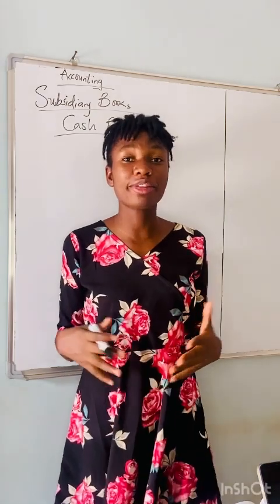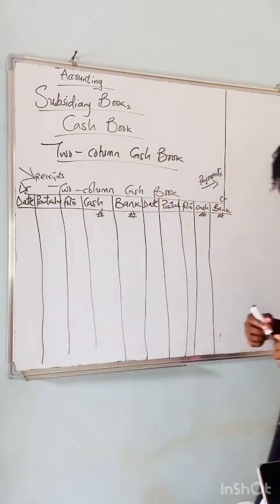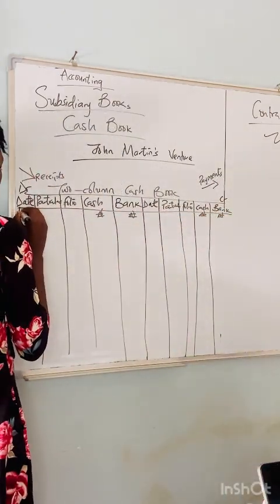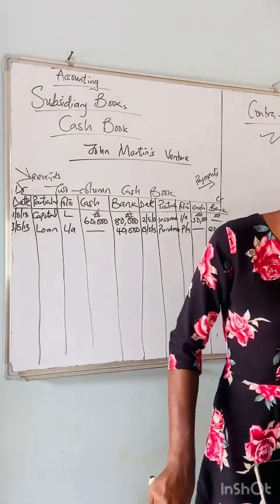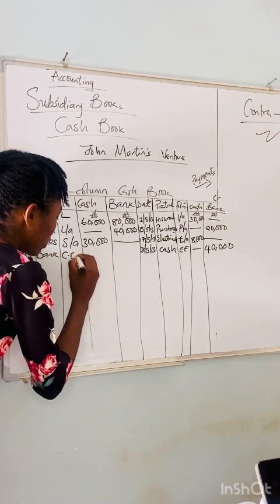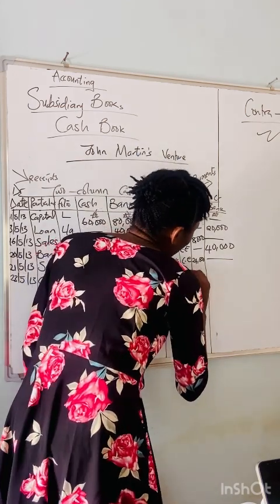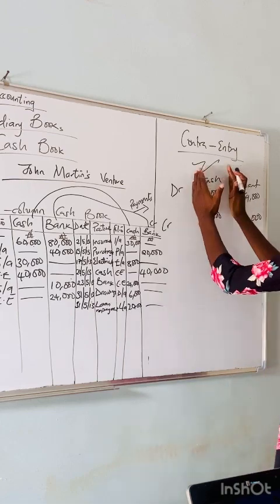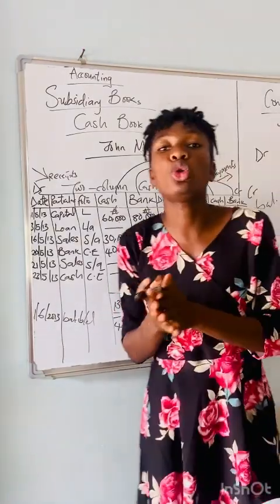Two-Column cash book